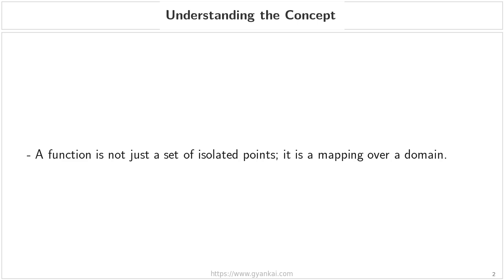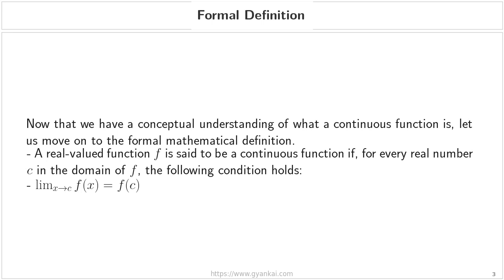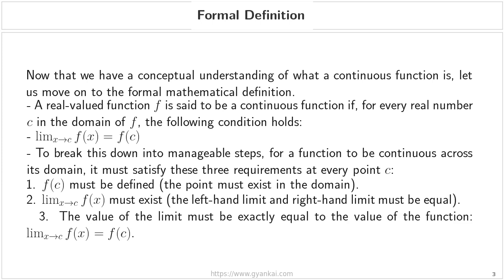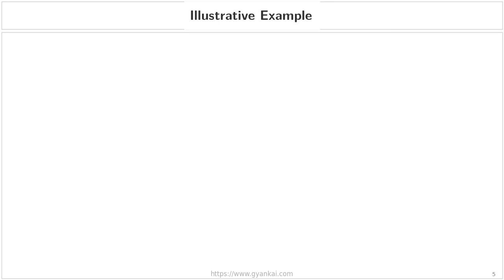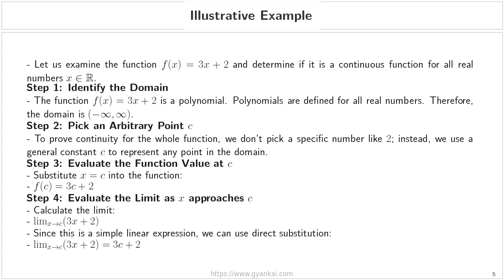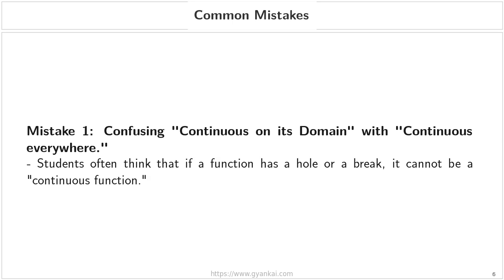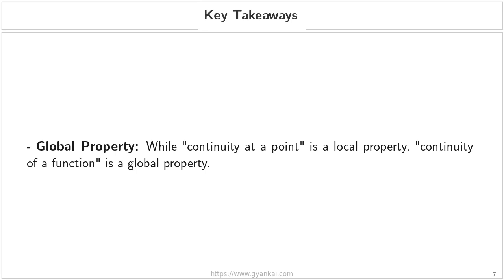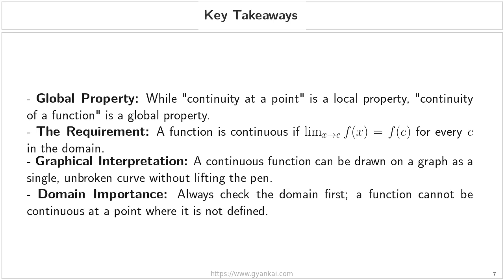Continuity of a Function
Master the concept of "Continuity" in this comprehensive mathematics tutorial designed specifically for Class 12 students following the NCERT curriculum. This video breaks down the continuity of a function by moving from a basic conceptual understanding to its formal mathematical definition. We use relatable real-world analogies, such as temperature changes, and provide clear illustrative examples to simplify complex ideas. You will also learn about common mistakes to avoid during exams and key takeaways to solidify your learning. Perfect for students preparing for their board exams!